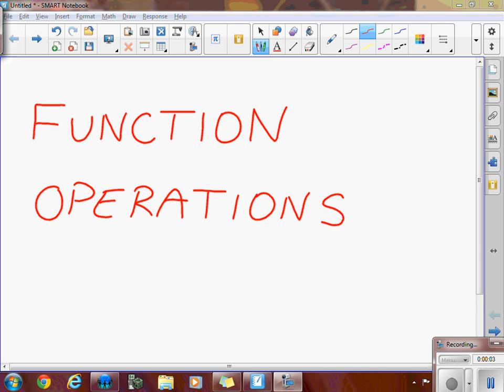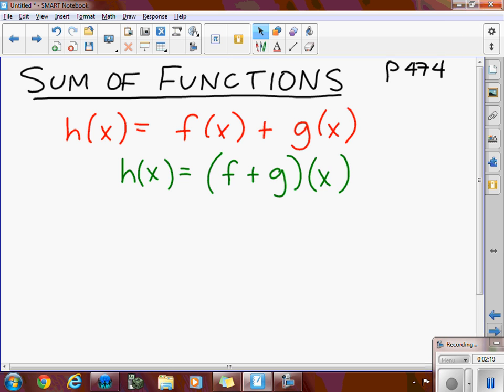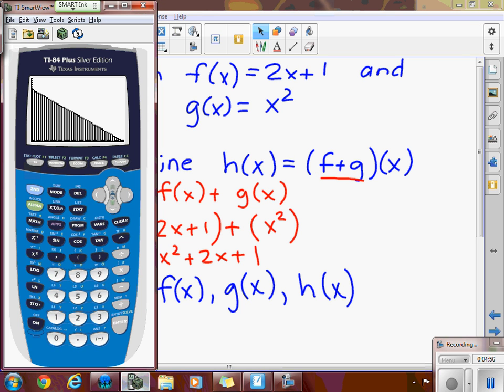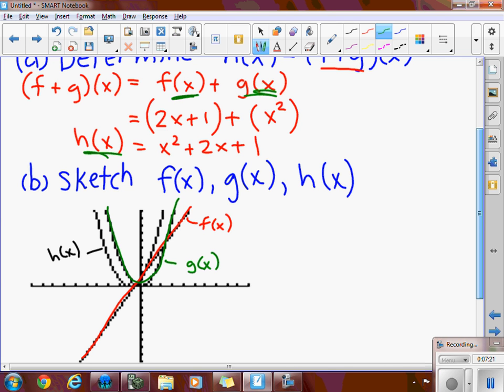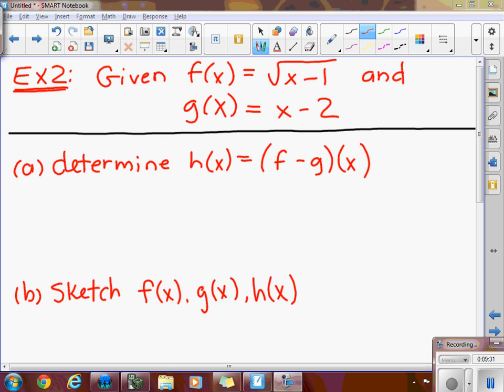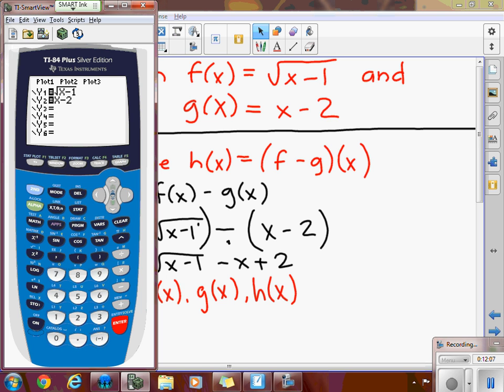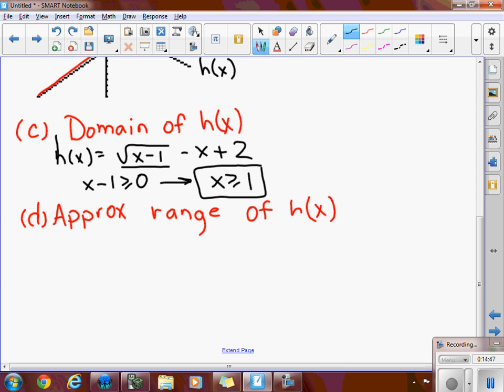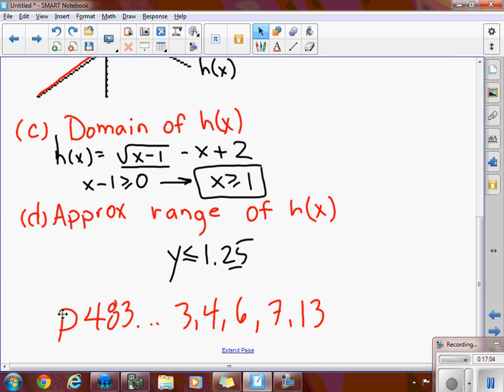Function Operations Sum Difference